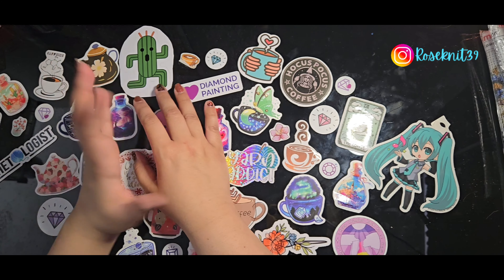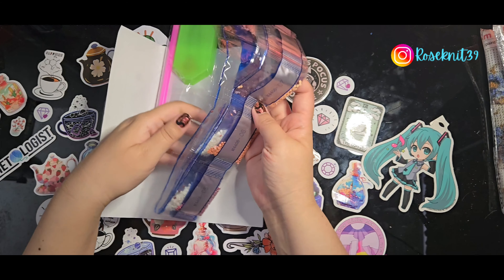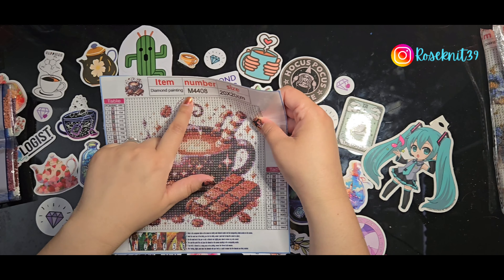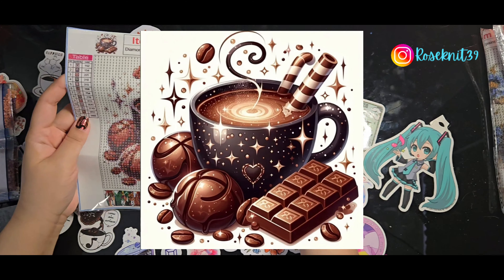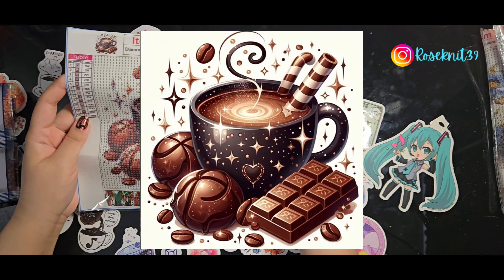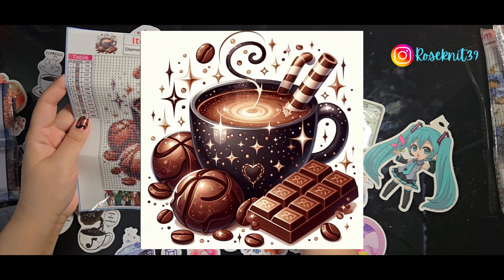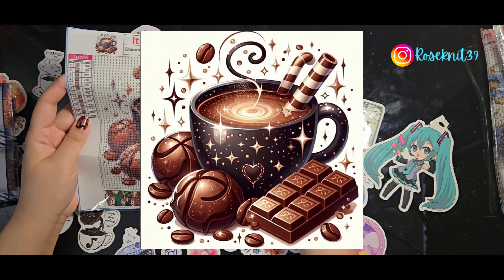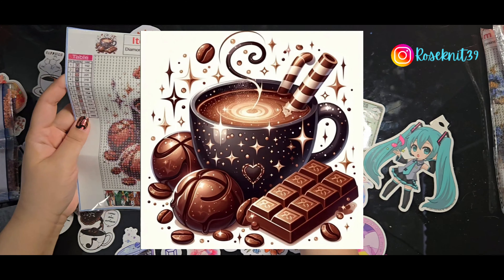Ep 149: TEMU Diamond Painting Haul/Unboxing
$10 off First Purchase (New Customers)
Code: ROSE10

✨Amazon Wish List (I will give a shout out and thanks for anyone that sends any items! ☺️💕💎

Hot Chocolate Cup (Unavailable)